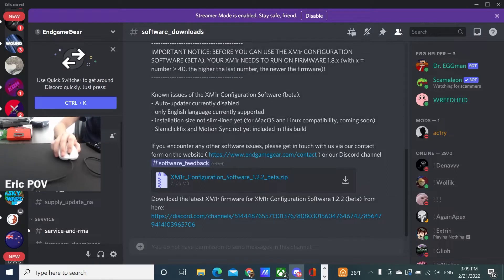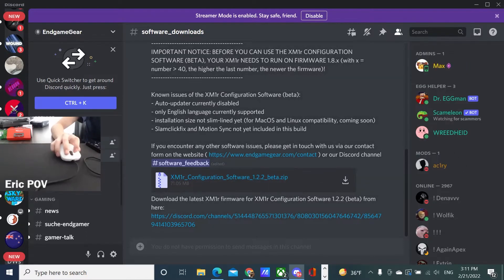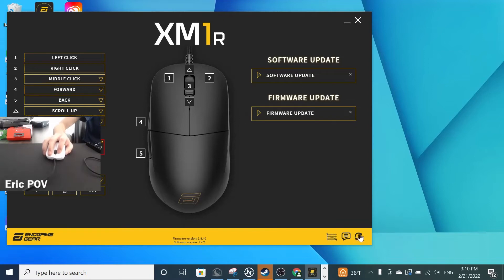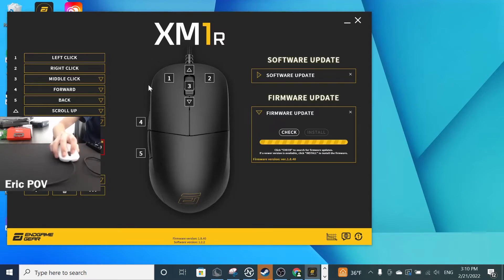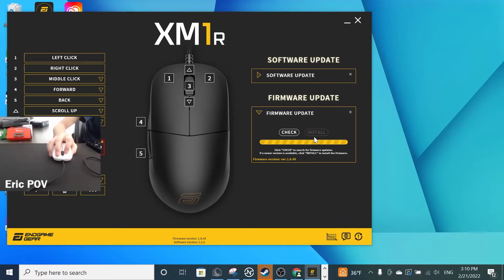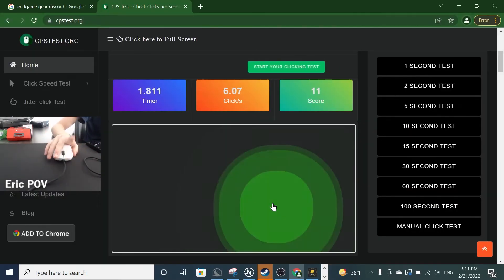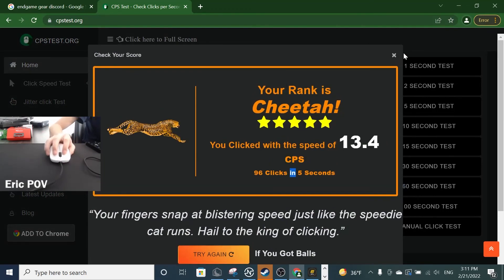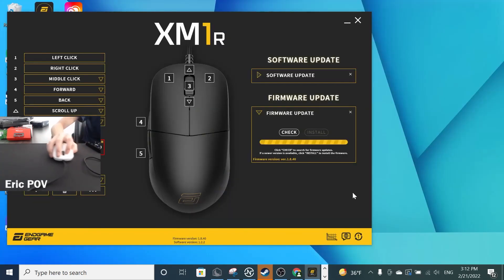Endgame Gear XM1R Double Click/Drag Click Tutorial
A quick tutorial on how to get the Endgame Gear XM1R to double click by flashing the correct firmware.